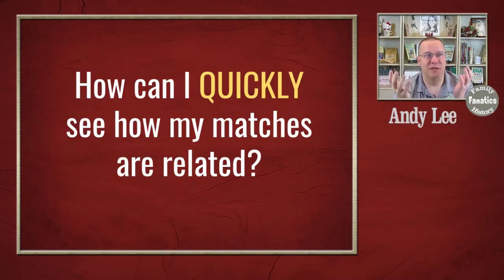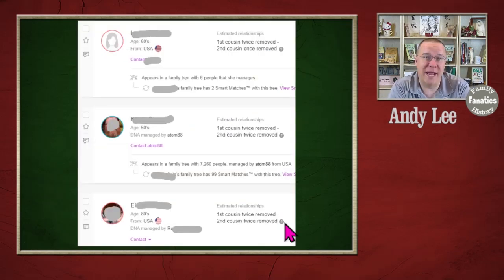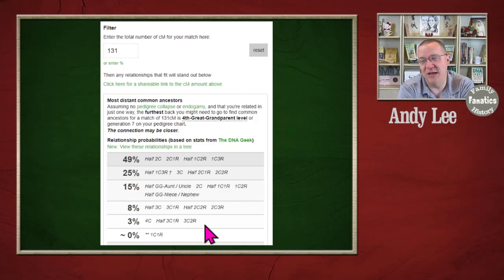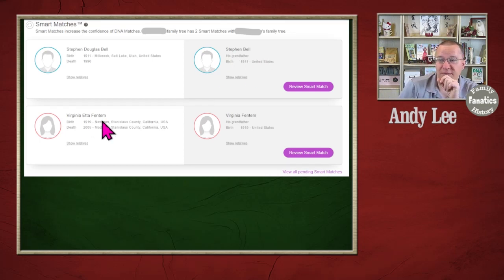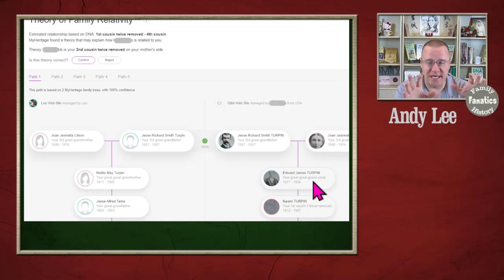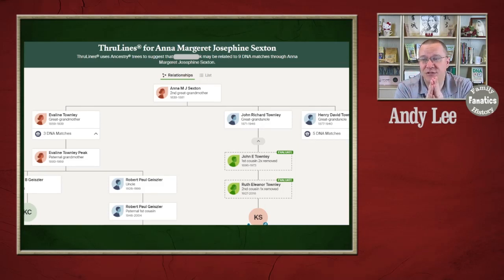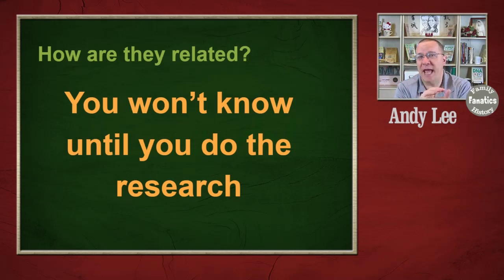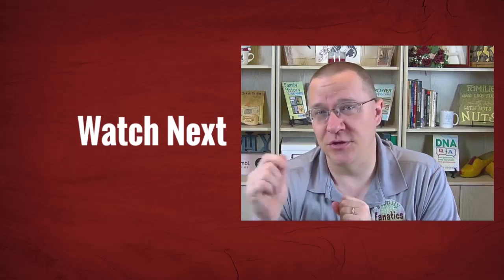QUICKLY See How Your DNA Matches Are Related to You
What tools can help me quickly see how my DNA matches are related to me? If you're using AncestryDNA or MyHeritage DNA, you're in luck.

CONTINUE LEARNING

CHAPTERS

00:00 Introduction
00:32 Reviewing Cousins On a Match List
02:04 Using the Shared cM Tool
02:54 How are DNA Matches Related to Me?
03:19 MyHeritage Smart Matches
04:11 MyHeritageDNA Theory of Family Relativity
05:01 Ancestry DNA Common Ancestor Tool
05:33 Ancestry ThruLines
06:02 WARNING about these tree predictions